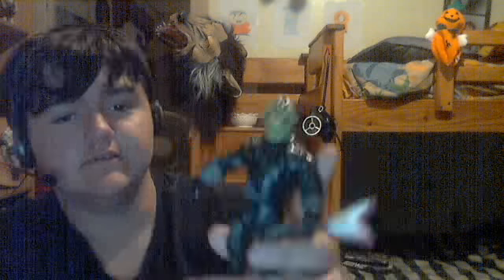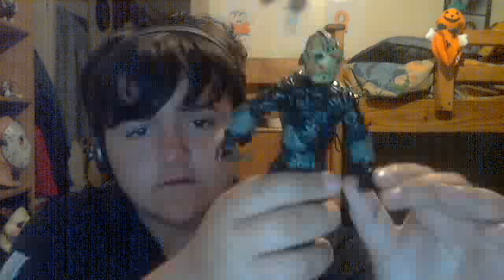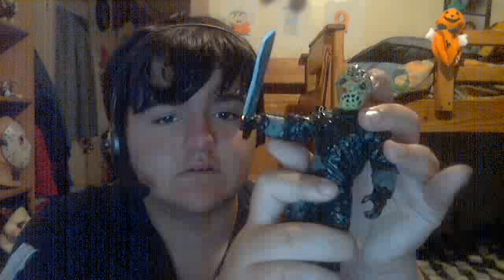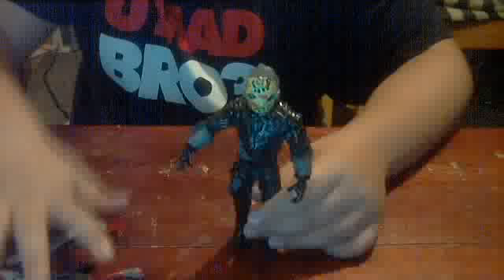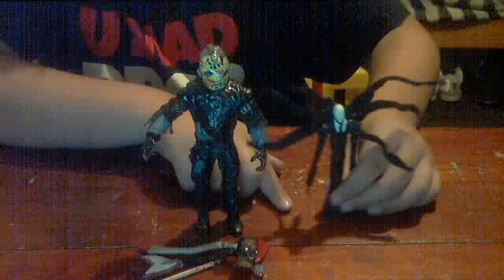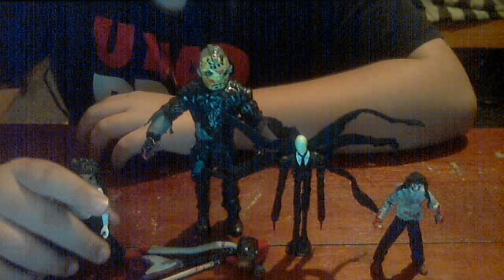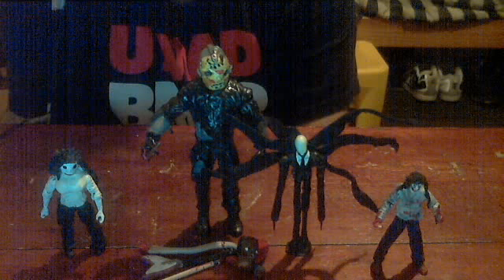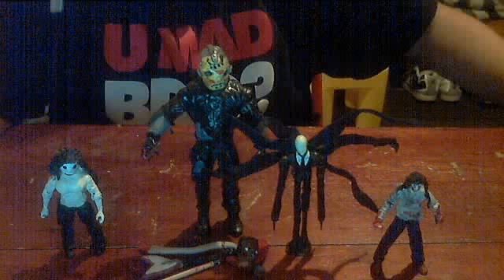The figures I got from Ghostfacekid101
Thanks Ryan for the stuff! Go subsribe to Ghostfacekid101